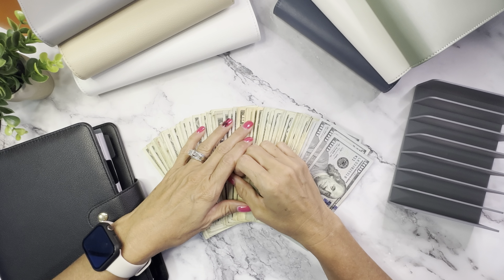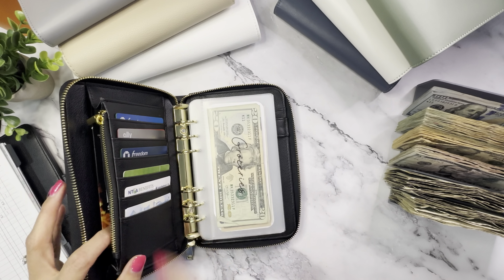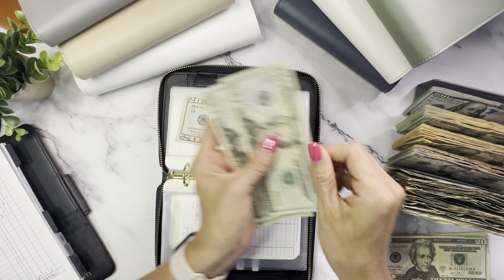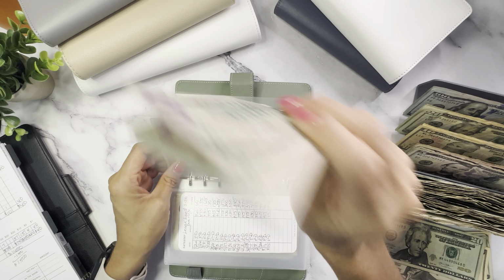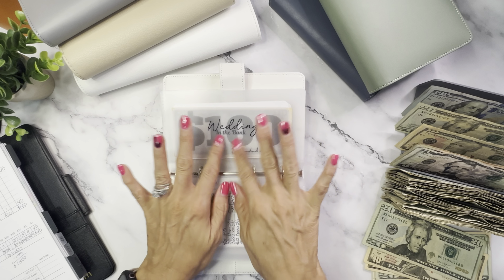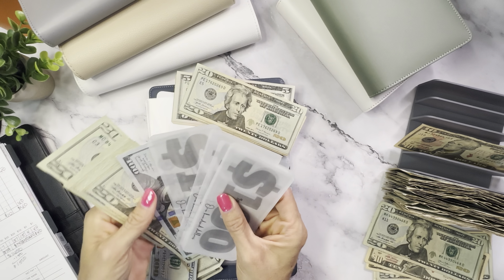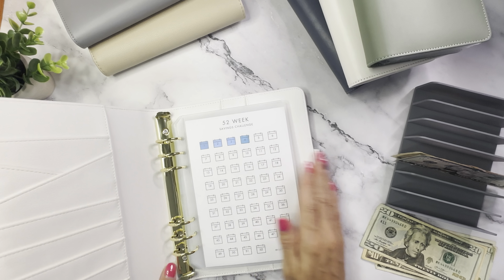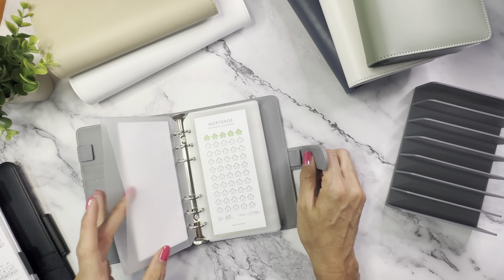Cash Stuffing |$1650| Savings Challenges| August Weekly Paycheck No 3 | Sinking Funds | Real Numbers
In this video I will be doing our weekly cash stuffing for August Paycheck No 3 along with some Savings Challenges from @MissyMoney. Check out her YouTube channel and her website missymoney.com  for the best budgeting tools to make this fun and organized!  I hope to be consistent with our budget and maybe help motivate others along the way.
Thank you for hanging out with me today!  Many Blessings to you! 🧡

Check out @MissyMoney  as mentioned in this video

🧡🧡🧡   Products I use and some freebies:  🧡🧡🧡

🟣 Pilot Frixion erasable pen
🟣 Green Calculator
🟣 Green A6 Binder
🟣 Blue A6 Binder
🟣 Black A6 Binder
🟣 Grey A6 Binder
🟣 Orange A6 Binder
🟣 Black Croc Binder/Wallet: @TaylorBudgets
🟣 A6 Zipper less Envelopes
🟣 Sort Kwik
🟣 Brown A5 Binder
🟣 8-sided Dice
🟣 Dice Rolling Tray
🟣 Double-ended Highlighters
🟣 Shuttle Art 30ct Art Markers
🟣 Sharpie Fine Point Markers
🟣 Sharpie Ultra Fine Markers
🟣 1/2-inch Letter Stickers
🟣 1/2-inch Black Letter Stickers

Come save money on Fetch with me! Sign up w/ code BVG11 & get 500 pts See you there!

✨Receipt Hog✨
Receipt Hog pays you to upload receipts, take surveys, and more!

Download and enter code slob6168 to earn a special bonus when you upload your first receipt.